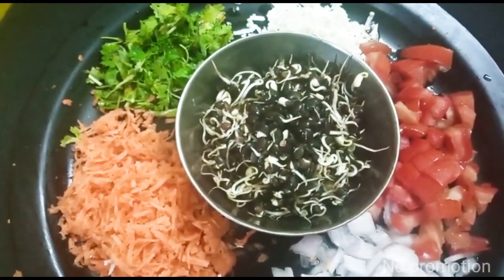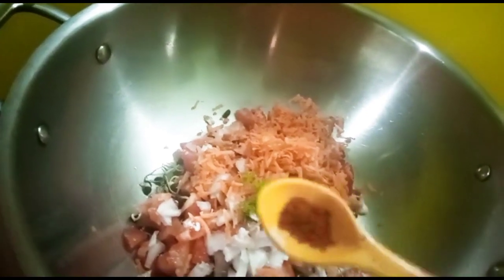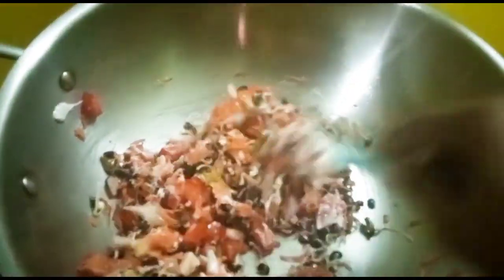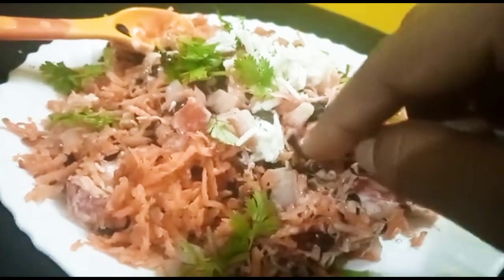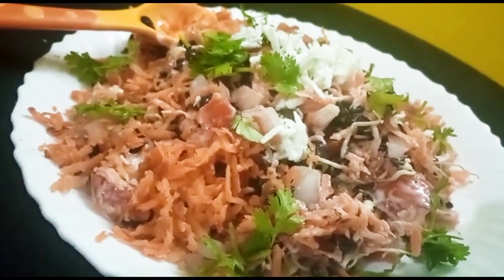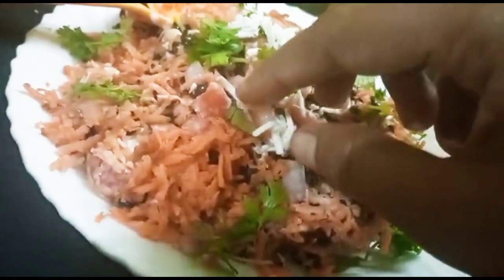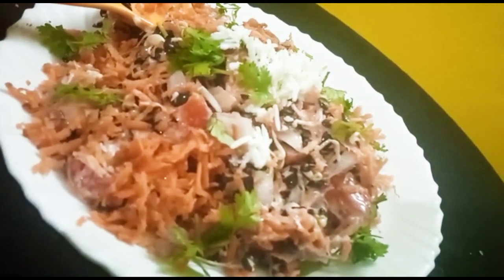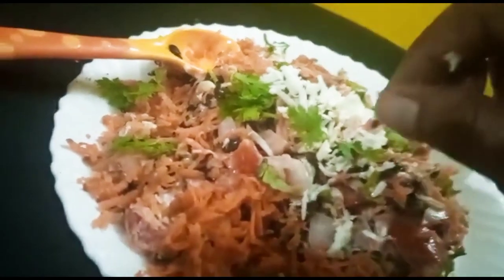High Protein Sprouts Horse gram Salad ,so many Uses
Horsegram is a very healthy nutrious food which gives body  good strength and vitality
Must try this lipsmacking 🥗

welcome to Life train vlogs, the name itself
indicates the contents in the vlogs like we
mainly focus on  cooking,health,beauty,fitness,etc
Our main agenda is to introduce different cuisines.
foods that have more health benefits as we
believe in health is wealth.
Health tips for managing good body
composition.
Beauty related things that covers how to
beautify your inner and external beauty
Fitness like simple yoga and exercises
        We indians beleive our health is in our
mothers hand which inturn depends on our
kitchens.soo vlogs more of this kind were
grouped together in the Lifetrain vlogs
        So i kindly request our viewers to go through our videos and encourage us to post
different kind of videos, which makes
human life more simple and beautiful and
we want to be part in well being of health as
well as beauty of our viewers.

Life train vlogs.